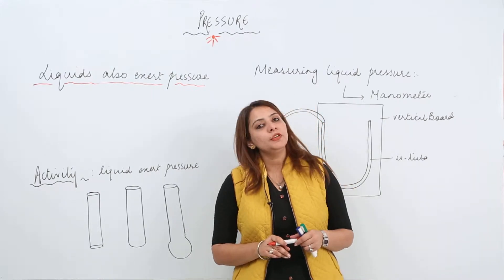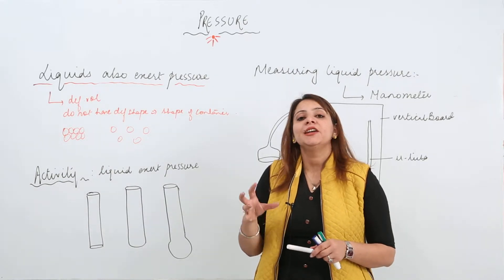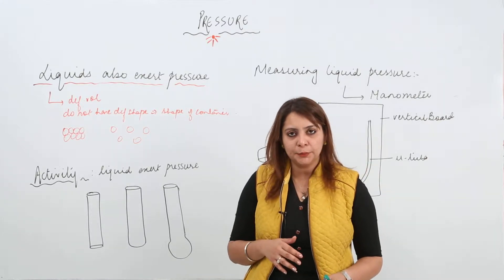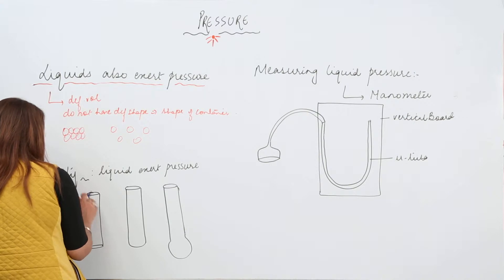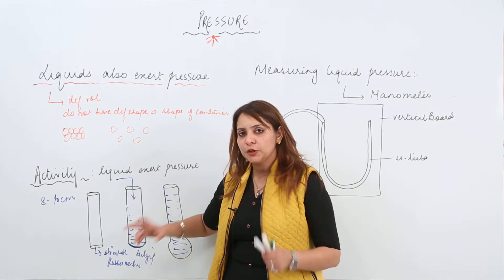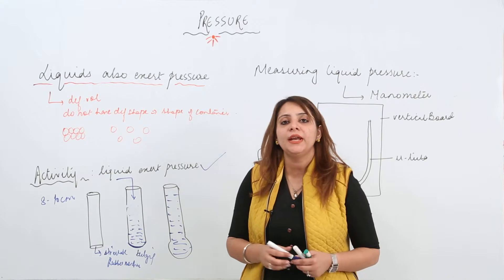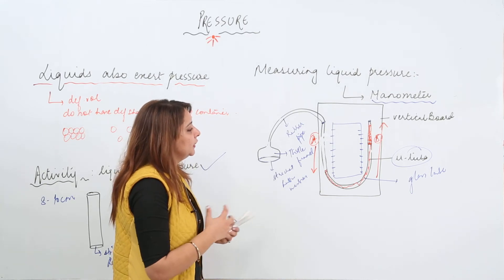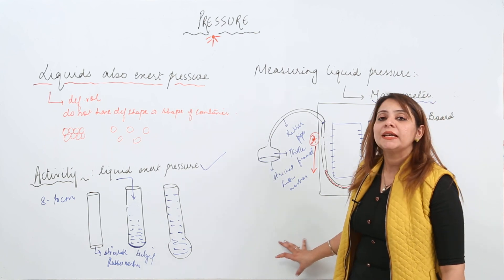CBSE l CLASS 8 l Phy l CHAP11 l Force And Pressure l pressure exerted by liquids and manometer l L28